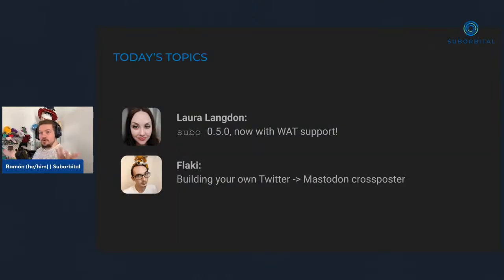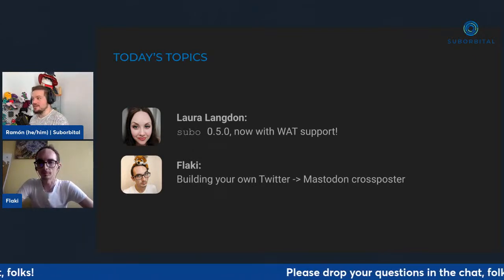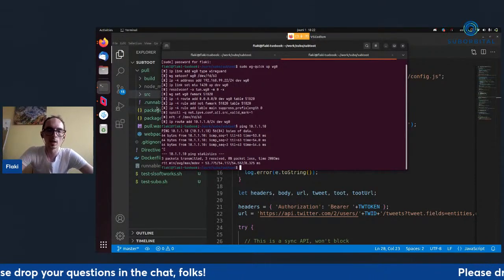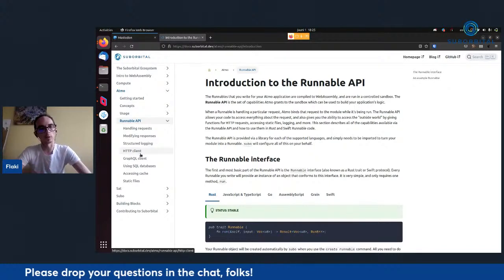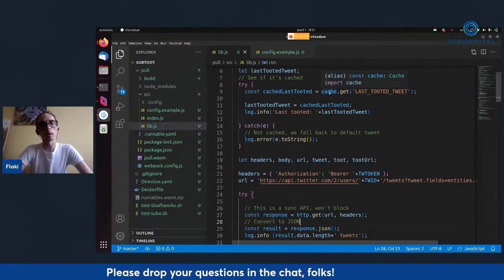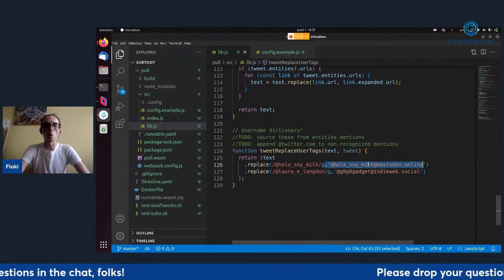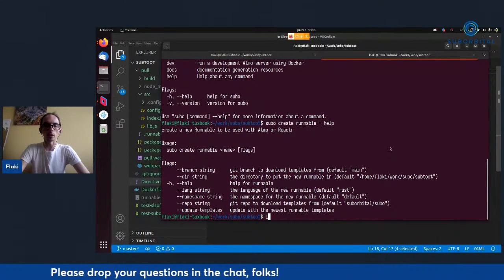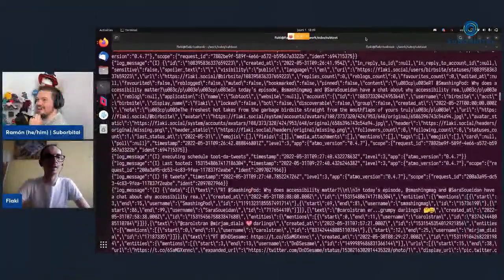Suborbital May Community Meetup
Check out what Suborbital has been up to this past month!